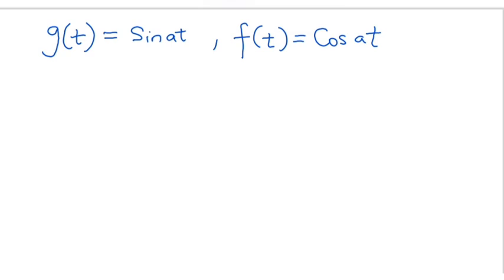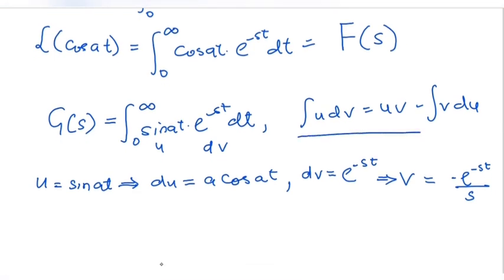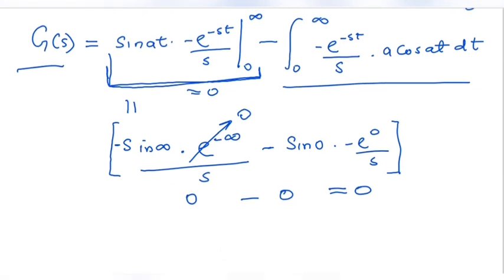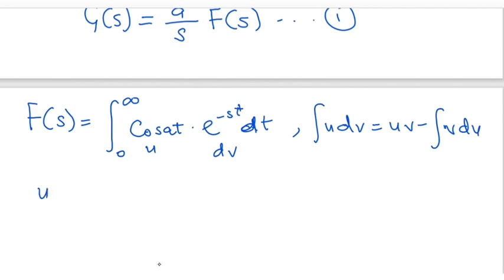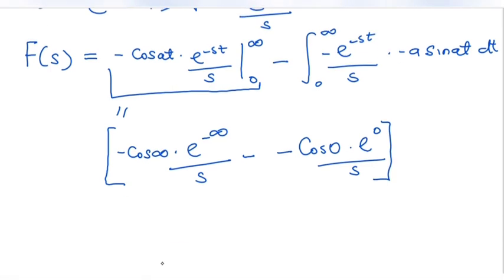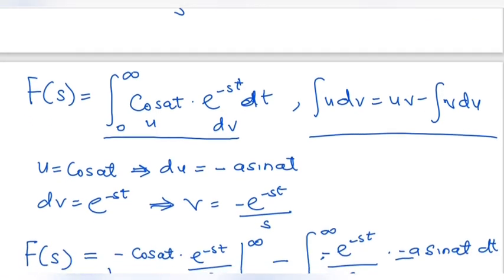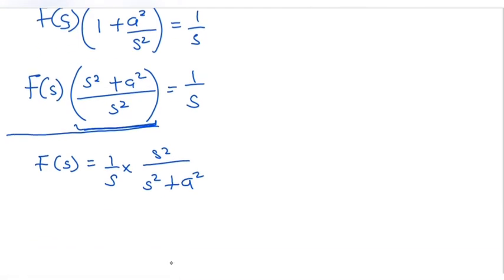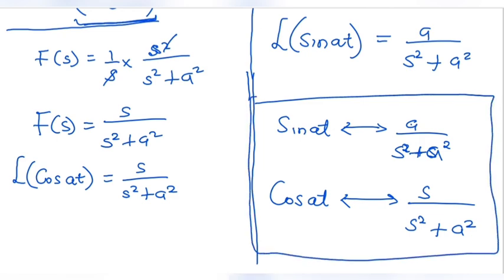003 LAPLACE . Derivation of the Laplace Transform of Sines and Cosines. Trigonometric Functions.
T Maths LaplaceTransform mathematics maths collegemaths highschoolmaths laplace derivatives solvingmaths Examples. waec utme Maths made easy